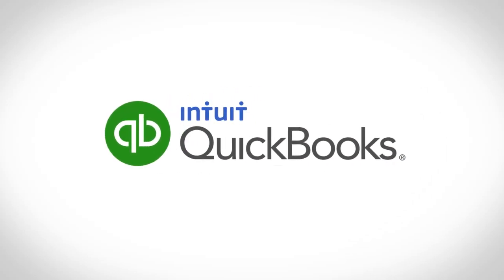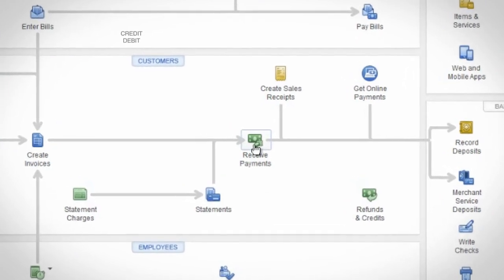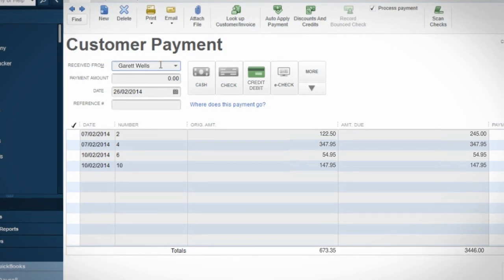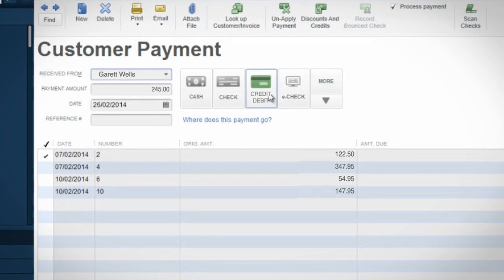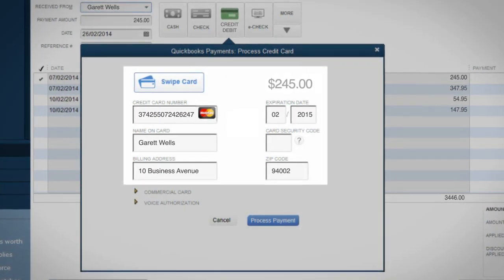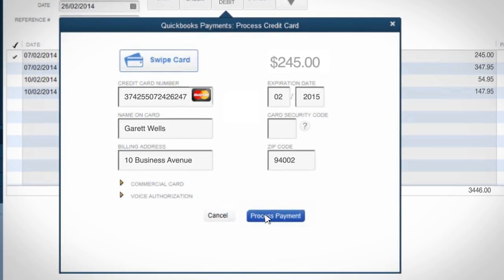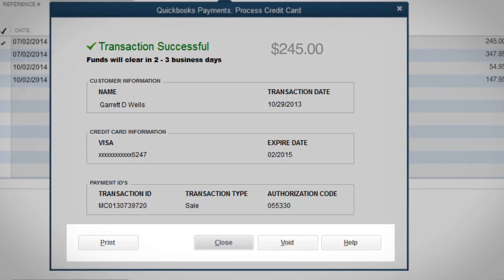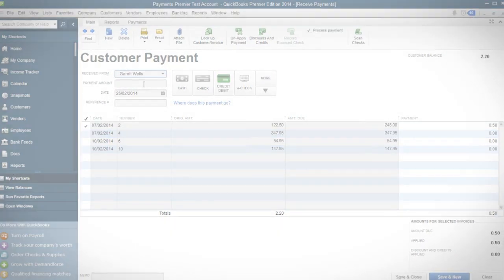QuickBooks Payments: How to Process Credit Cards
Processing credit card payments within QuickBooks Desktop is fast and easy with QuickBooks Payments! QuickBooks auto-updates invoices and auto-deposits your payments in 2-3 days — eliminating manual transfers or trips to the bank.